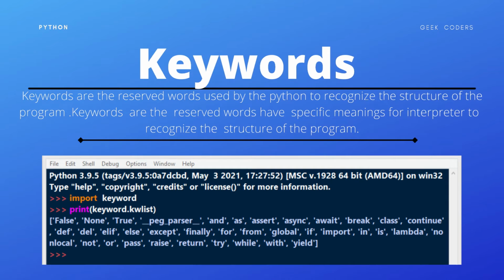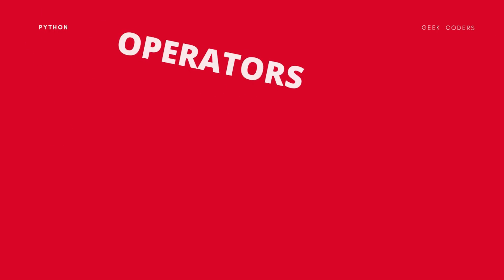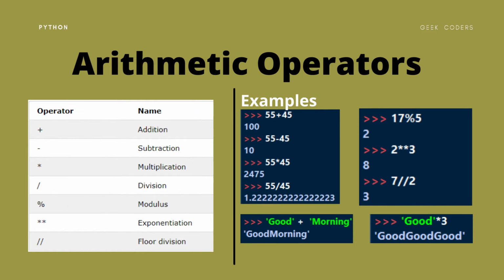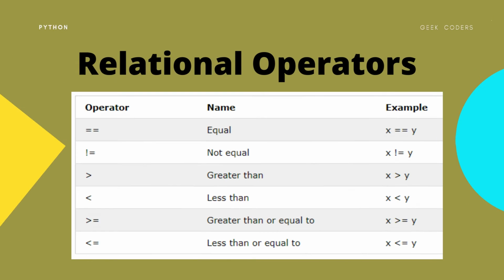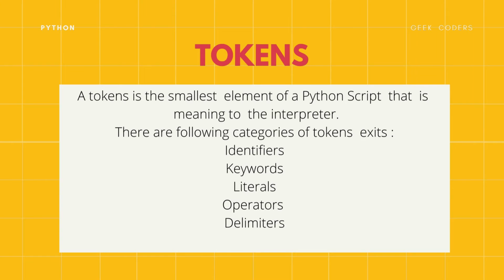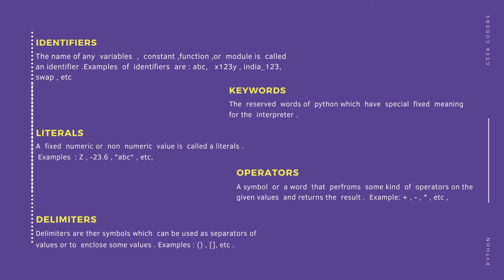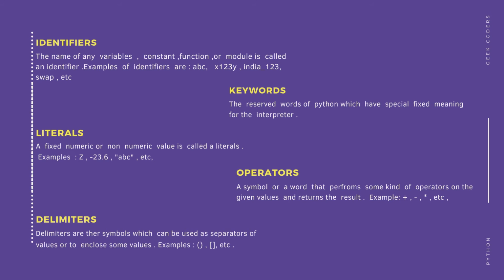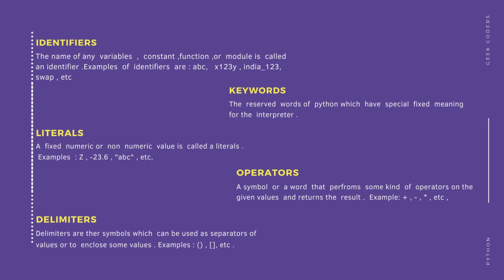Python Fundamentals || Part 2 || Keywords, Operators, Tokens and Comments || 5 MIN